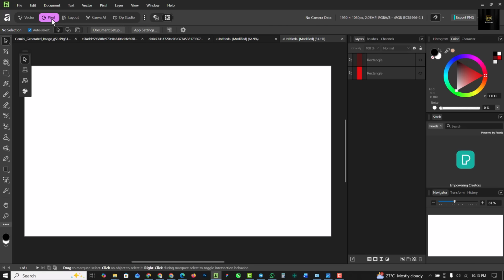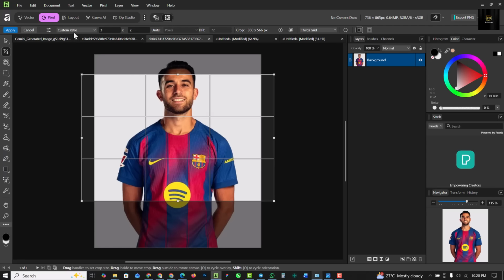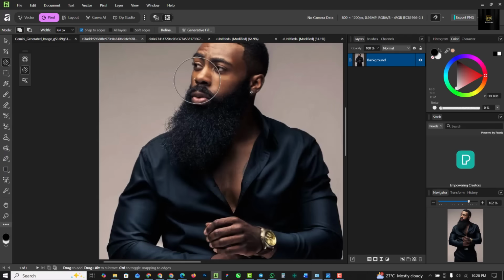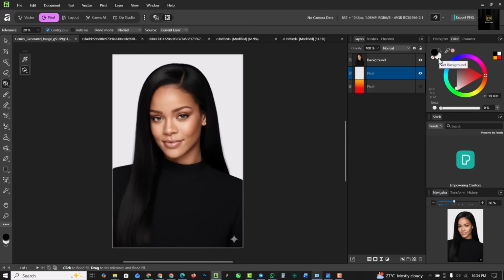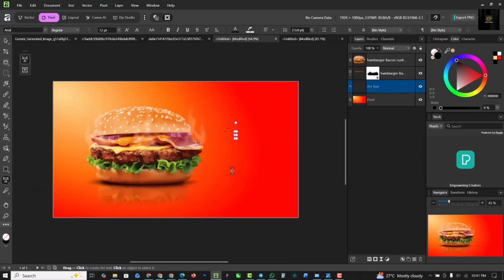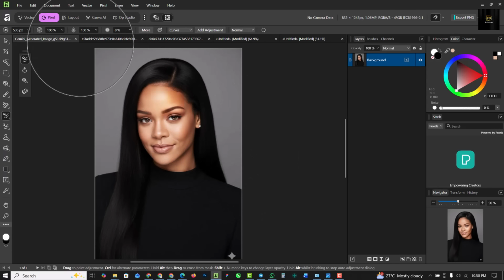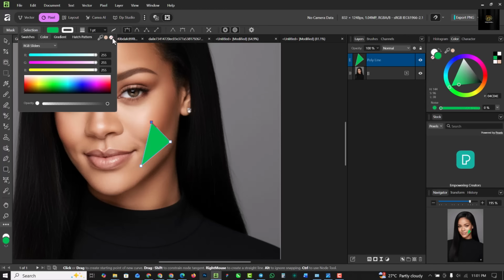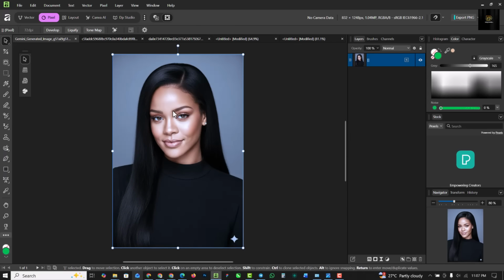Every Pixel Tool in Affinity Studio Explained | A Beginners Guide | 2025